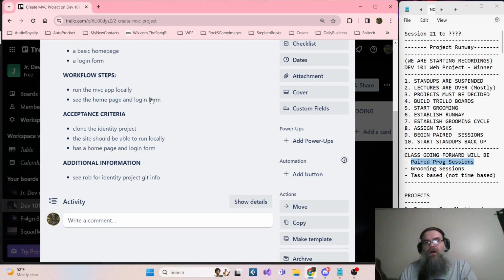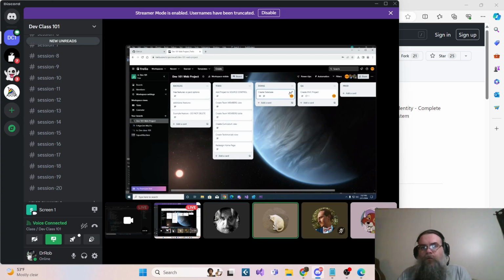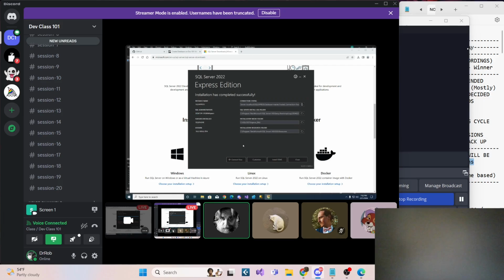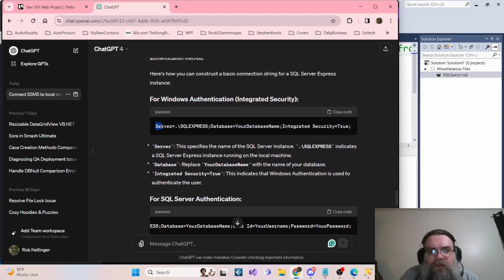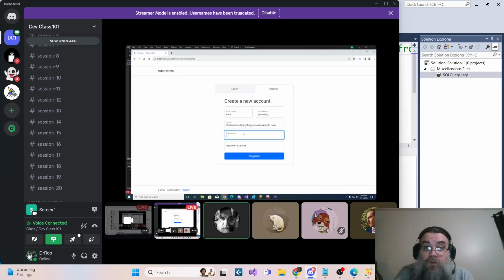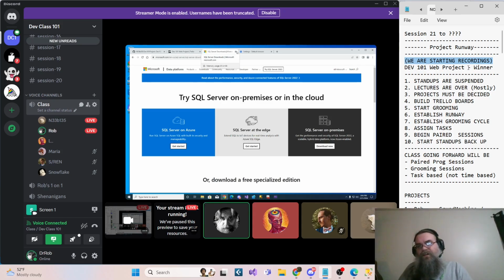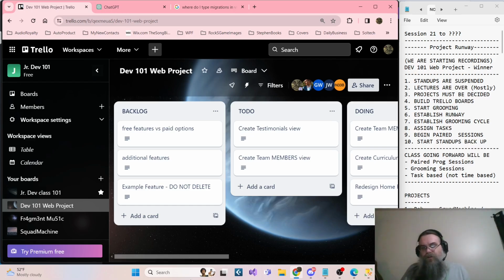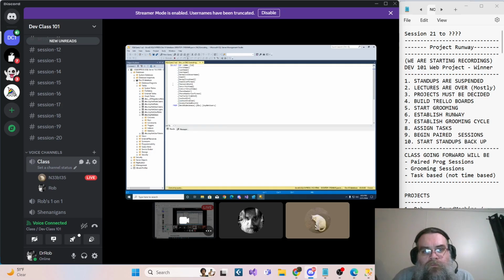Dev 101 Class | Session 23 | Microsoft | MVC | Entity Framework | SQL Server | Identity | Login Form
In this class we start on our Dev 101 MVC project. We are making an app for the class. We fork a project with Identity. We setup a database and migrate some tables so we can use the login form.